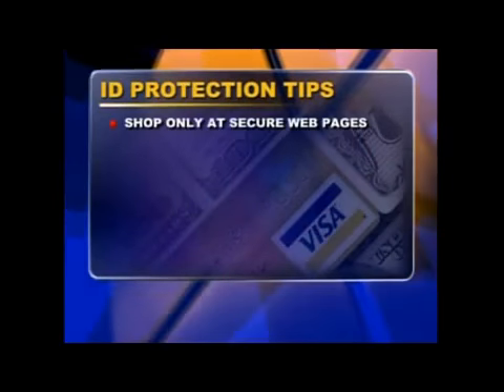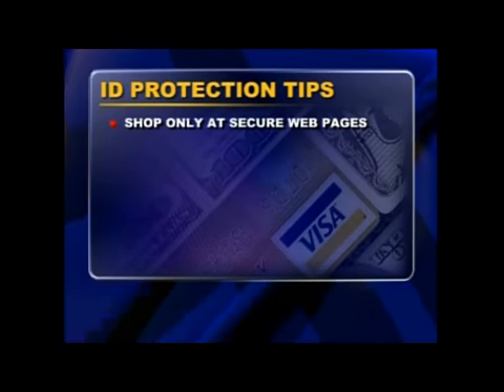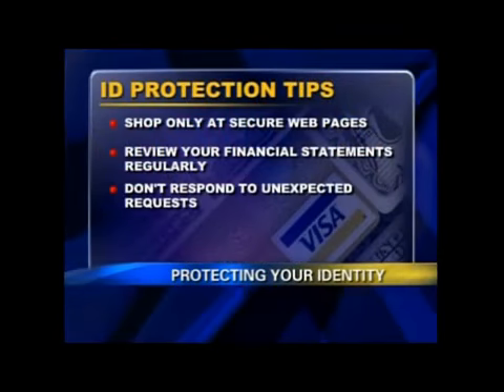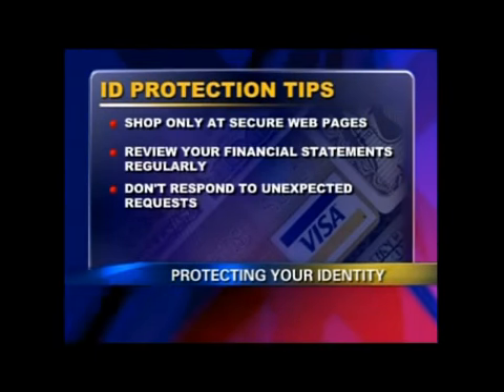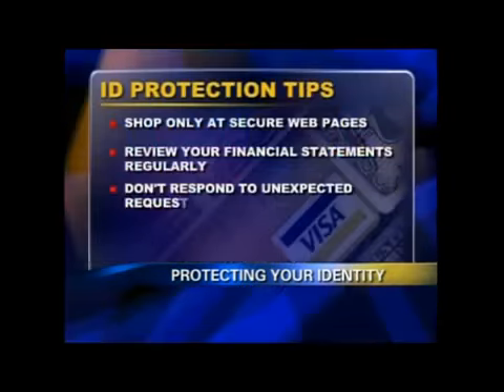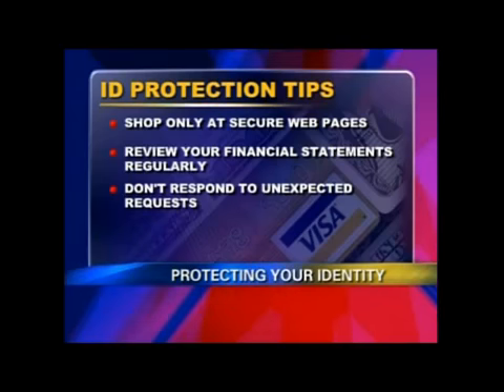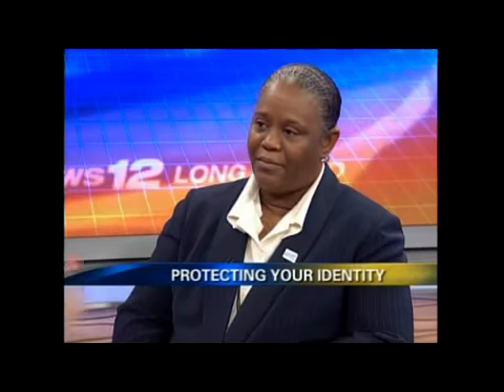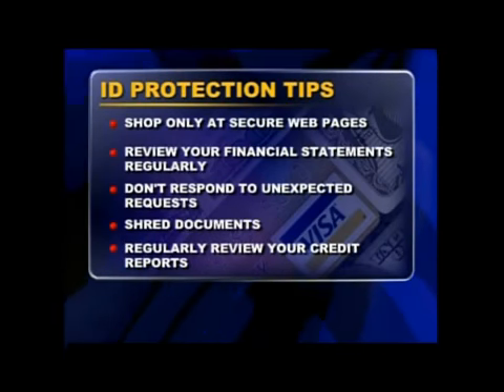Teachers Federal Credit Union Evalina Robinson News 12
Evalina Robinson of Teachers Federal Credit Union Discusses Fraud and Identity Theft on News 12 Long Island.